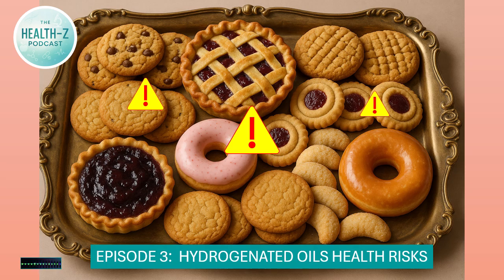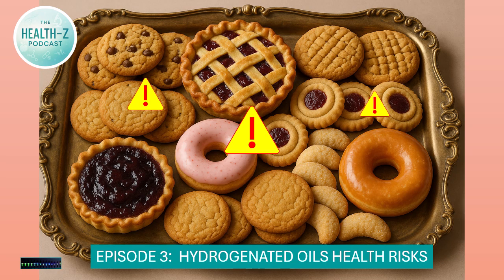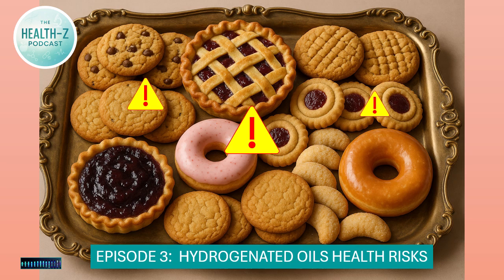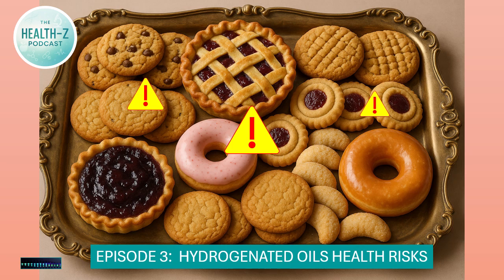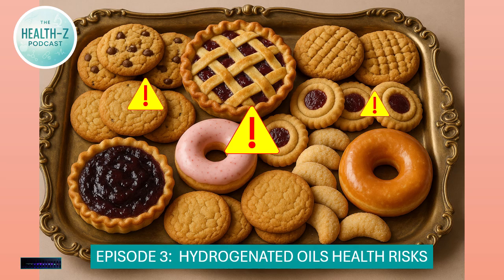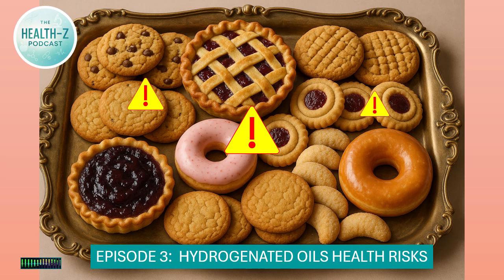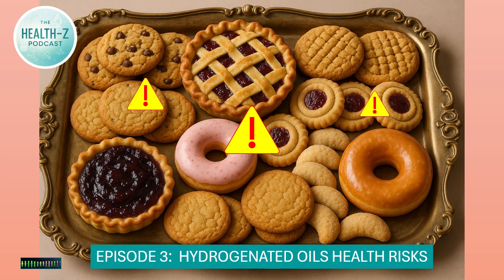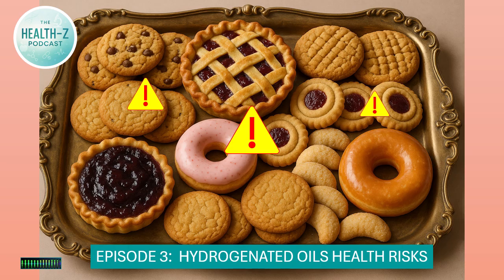Episode 3: Hydrogenated Oils Health Risks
Ever wonder what makes your favorite processed foods so satisfyingly spreadable or crispy? Often, it's the result of fats called hydrogenated oils. While designed to improve texture, extend shelf life, and keep costs down, some forms of these oils, specifically partially hydrogenated oils (PHOs), have been linked to serious health risks due to the trans fats they contain.
But what exactly are these fats, why were they so widely used, and what are the real dangers they pose to your heart and overall health? This episode of the Health-Z Podcast explores the journey of these fats from food industry staple to being largely phased out in the U.S. and many other countries. You'll discover the science behind why trans fats, even in small amounts, are considered uniquely harmful compared to other fats.

Sources:
“Exploring Hydrogenated Oils: Examples and Insights.” (2025)

“The Nutrition Source – Fats and Cholesterol” (2025)
Harvard T.H. Chan School of Public Health. Harvard University.

“Hydrogenated Vegetable Oil: Uses, Downsides, and Food Sources.” (2025)

“The 4 Healthiest Cooking Oils (and 3 to Avoid).” (2025)

“Hydrogenated Oil: What Is It? Is It Bad?” (2025)
Medical News Today. MediLexicon International.

“Hydrogenated Oils – An Overview. “ (2025)
ScienceDirect. Elsevier.

“Trans Fat.” (2025)
World Health Organization.

“Frying Oils – Quality and Safety.” (2021)
Journal of Food Science and Technology. National Center for Biotechnology Information.

“Final Determination Regarding Partially Hydrogenated Oils.” (2015)
U.S. Food and Drug Administration.